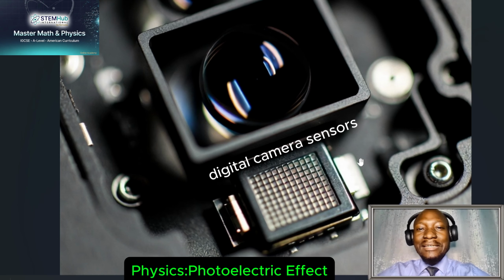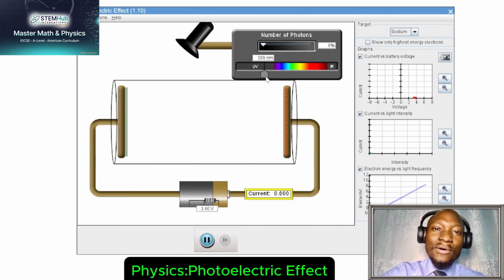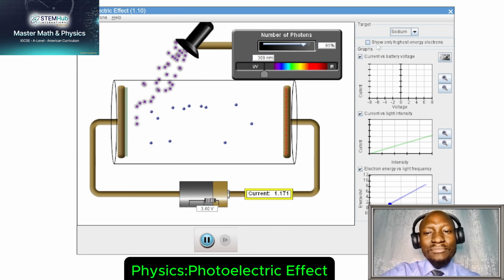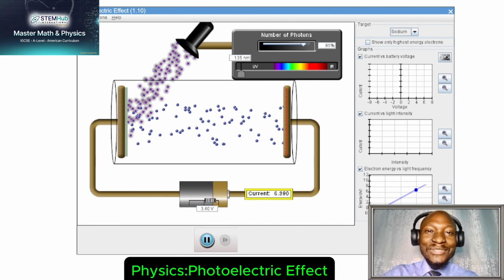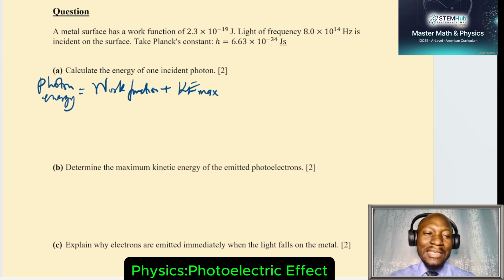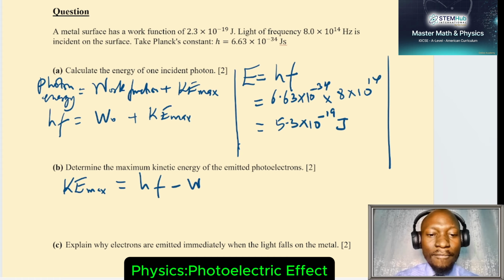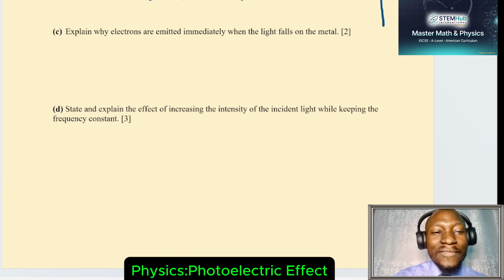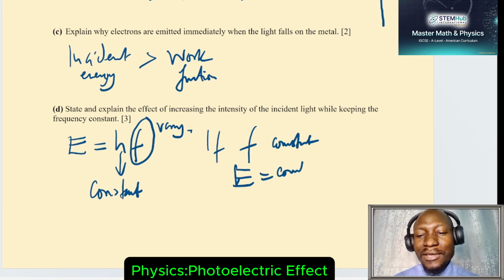Physics: Photoelectric Effect